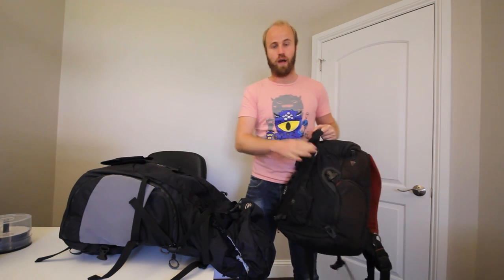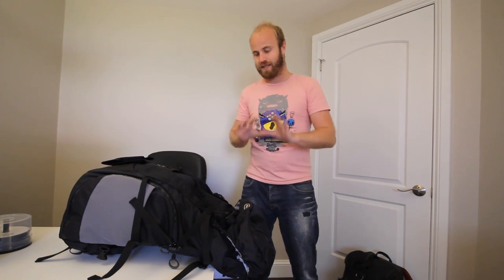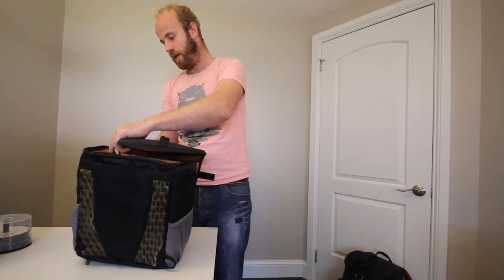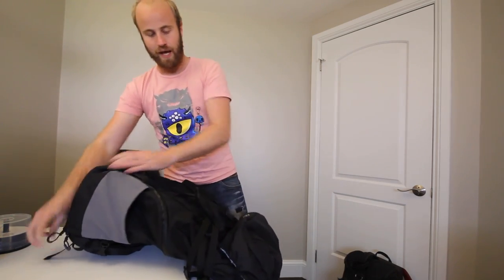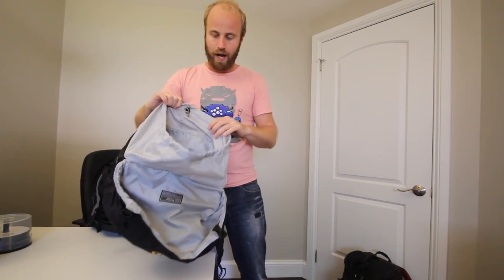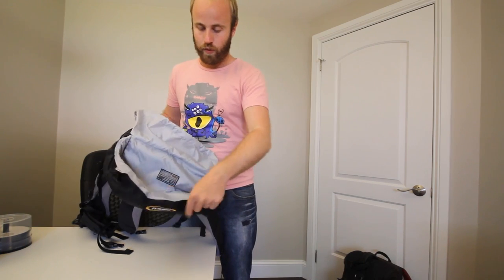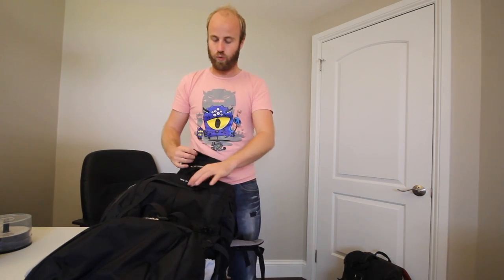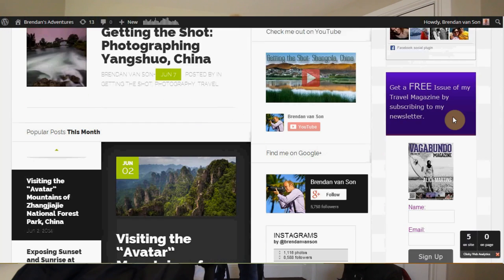Photo Gear Review Naneu Bags Outlander 50L Camera Bag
Be sure to check out the full review of the Naneu Outlander 50L Camera bag on my travel photography blog

I got my hands on a new camera bag, one that I was really excited about.  I got a 50L Outlander camera backpack which is made by Naneu Bags.  The camera backpack is meant for outdoor and nature photography and I've been hoping that it'll work well as a travel photography bag as well.
And well I love the size of the Outlander - I think it fits a void in the market between really big and too small - I wish there were more pockets in the upper section of it.  Naneu bags are definitely not as popular as some of the other bags on the market, but they are definitely doing big things, though.  If you're an outdoors or nature photographer, then this is probably a really good bag for you.  It's got enough room for camping gear and photography gear, and is really comfortable to wear for long periods of time.
I'll be using this Naneu Outlander 50L bag as my go to camera bag for travel photography.  I'll try to give you a bit of an update on it at a later date once I've had some more time with it.